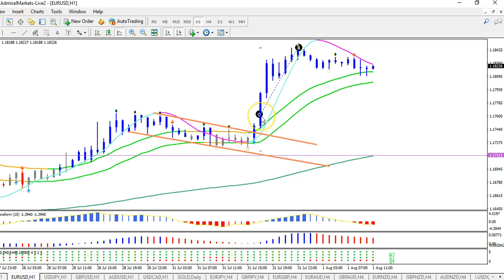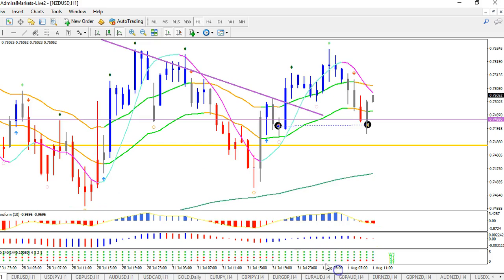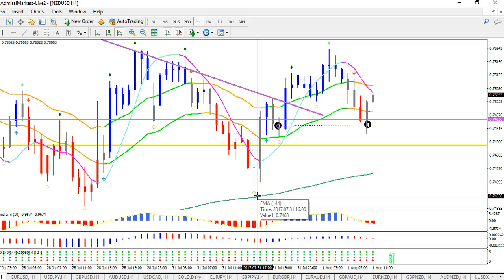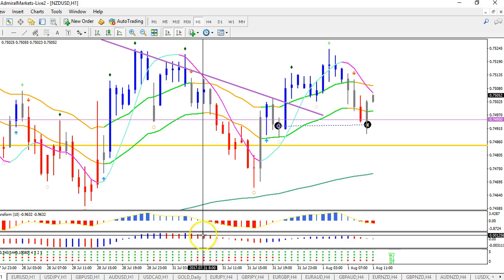ecs.SWAT Offers Simple Setups on EUR/USD and NZD/USD for +84 Pips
EUR/USD and NZD/USD analysis moved higher as indicated in yesteday's analysis. Watch how Chris traded these setups live for a total of +84 pips.